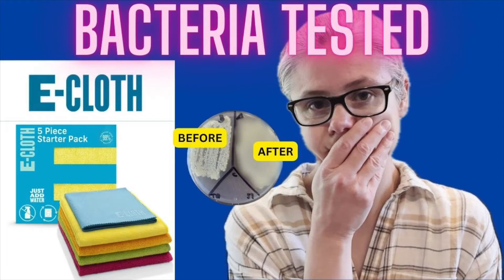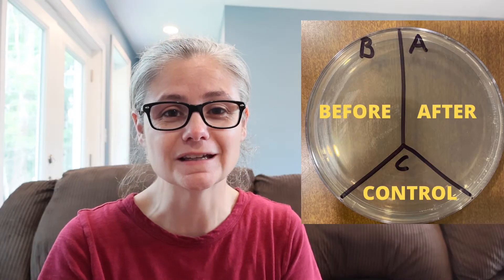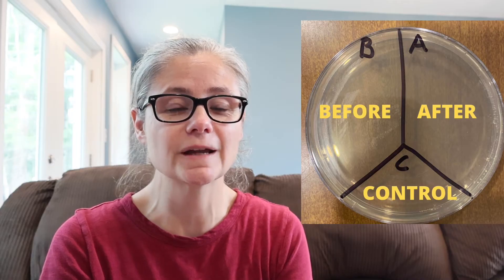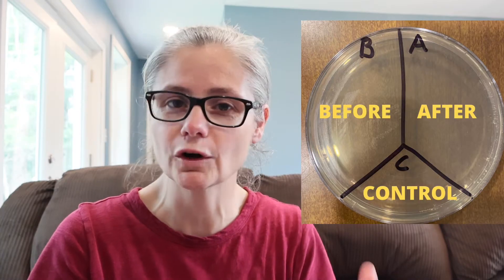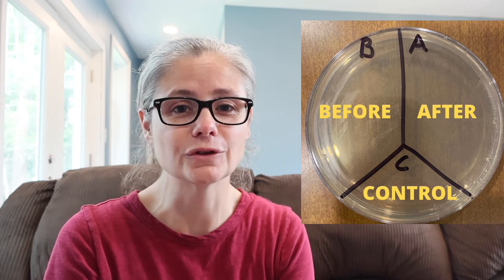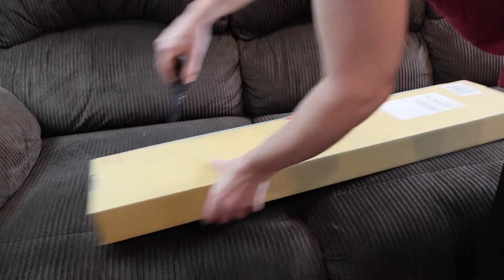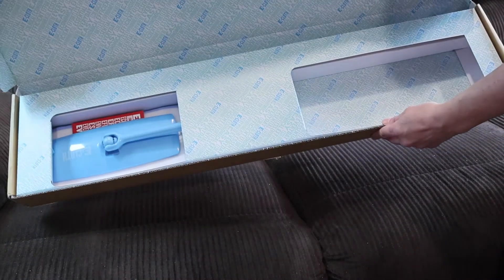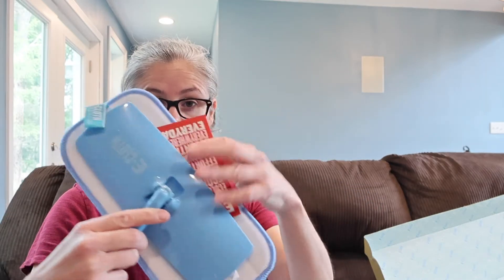Testing the E-Cloth Mop: Can it Remove Bacteria with Just Water?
This video is a follow-up video to the bacteria tests to the E-cloth Starter Kit.  I tested the E-Cloth Mop using Petri dishes and sterile swabs to see if it could remove bacteria from my floors using only water.

***SUPPORT ME!***
Leave a YouTube Super Thanks!
~~~SHOUTOUT TIME!!~~~
~Thank you for buying me some coffee~
Witfilda!
TJ!
Vyviane!
Kayla!
Mary!
C Leonard!
Ryan!
Kimberly!
Stephanie!
Jamie!
Pamela!
Katie!
Micah!
Dawn!
Cate!
Kimball!

CDGMR1!
Heilyoutube!
Bereever!
Micah!
Eminor!
Terri!
Kenneth!
Pchillin68!
Folkmother!
Prayingwifeandmama4251!
Dizzzylizzy3231!

Knitsy Chick!
Micah!
Michelle!
Julie!